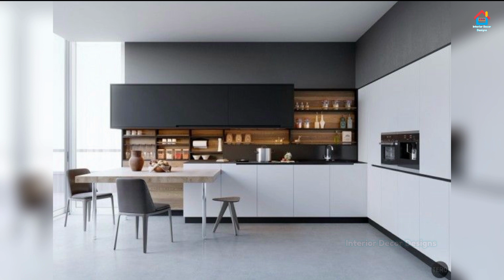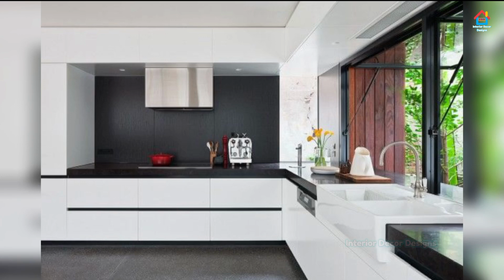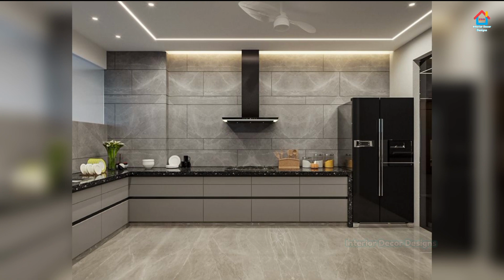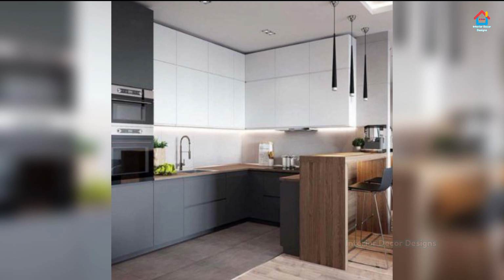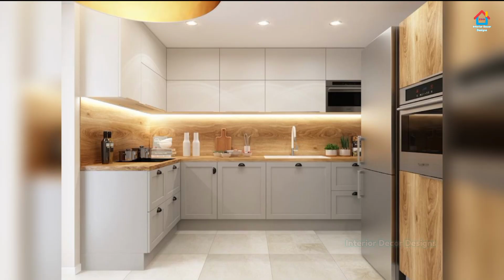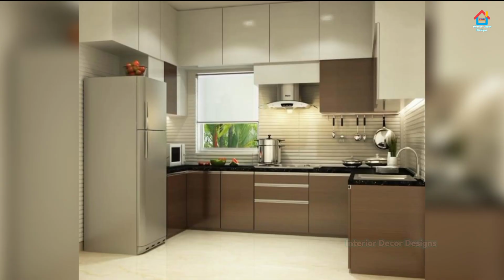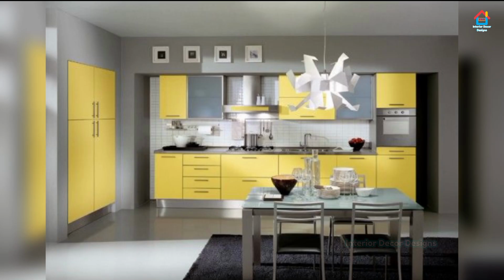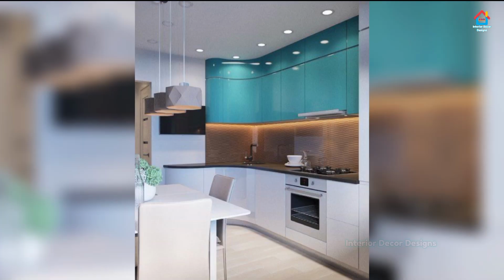Stylish Modular Kitchen Designs Transforming Spaces | Elegant Modular Kitchens: Design Inspiration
Explore the world of modular kitchen designs that effortlessly blend style and functionality. From creative layouts to innovative storage solutions, discover how to optimize your kitchen space. Embrace modern trends, customize cabinetry, and revamp your kitchen with sleek aesthetics. Enhance your home with these transformative kitchen ideas that cater to contemporary living. Get inspired and create the kitchen of your dreams! Don't miss out on the latest kitchen design trends.